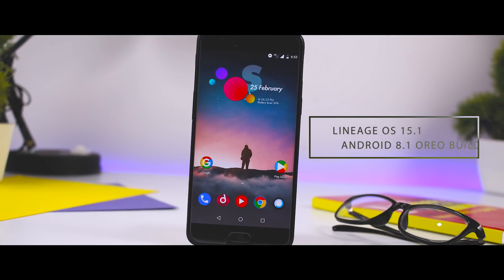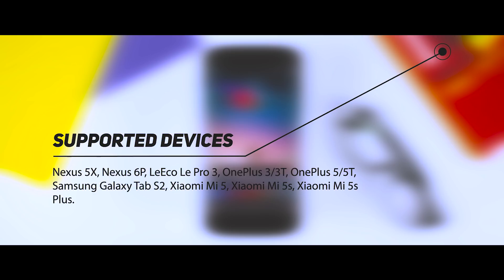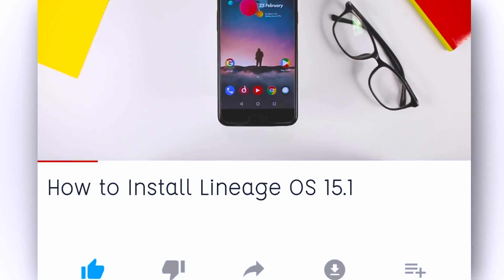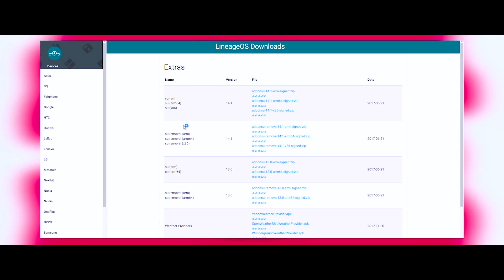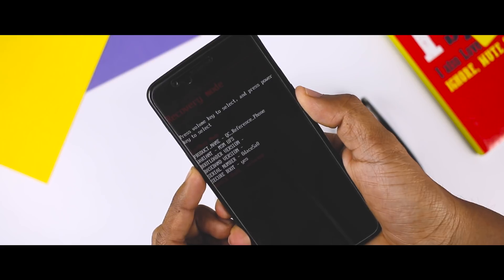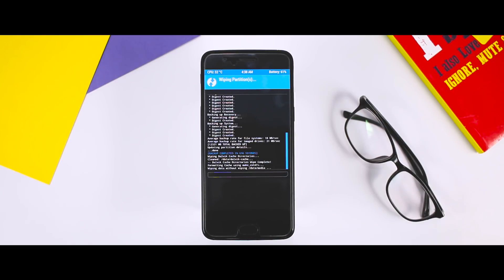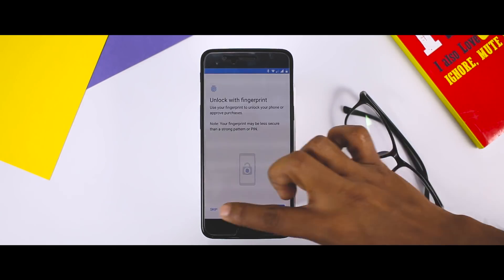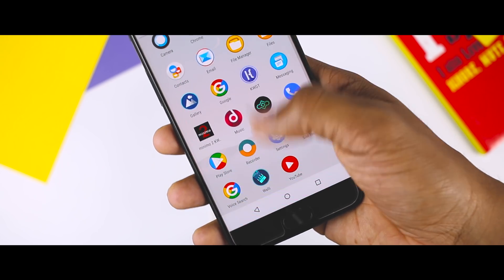How To Install Lineage OS 15.1 On Any Supported Device (Based On Android 8.1 Oreo)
Finally, the most popular Custom Rom of all time has released its Official Android 8.1 Oreo build, yap the lineage OS 15.1 is finally here and it brings all the latest features of Android Oreo.

Now as of now the Lineage Os 15.1 only supports bunch of device which include Google Nexus 5X, Google Nexus 6P, LeEco Le Pro 3, OnePlus 3/3T, OnePlus 5/5T, Samsung Galaxy Tab S2, Xiaomi Mi 5, Xiaomi Mi 5s, Xiaomi Mi 5s Plus. So, if you have one of these devices then you can try the Lineage OS 15.1 right now and more devices will be added soon.

[Download]